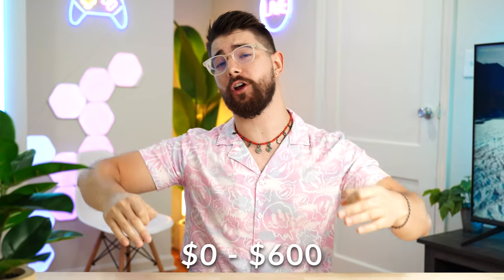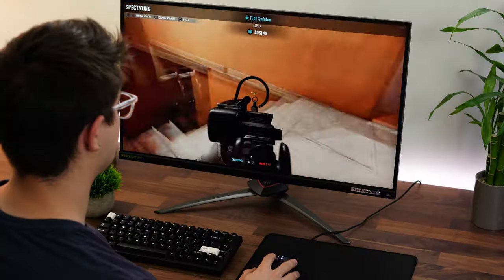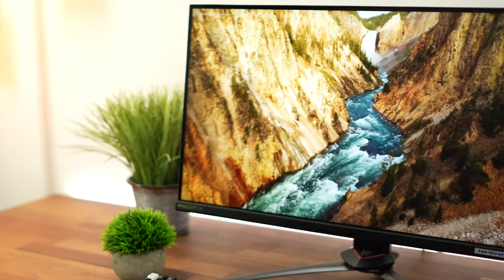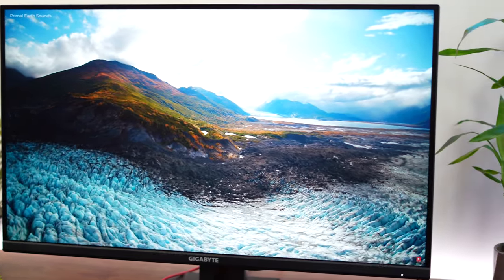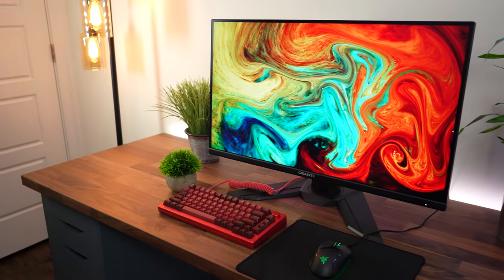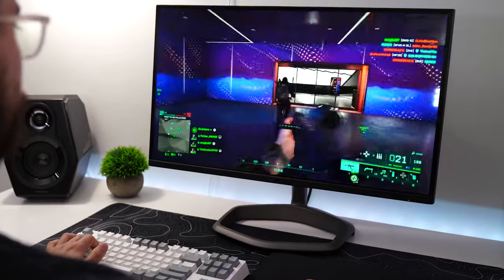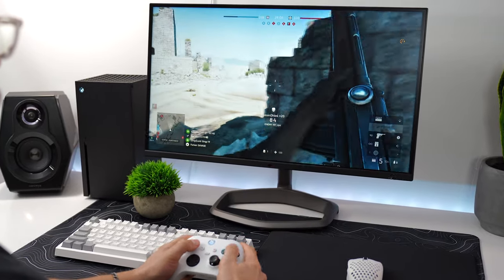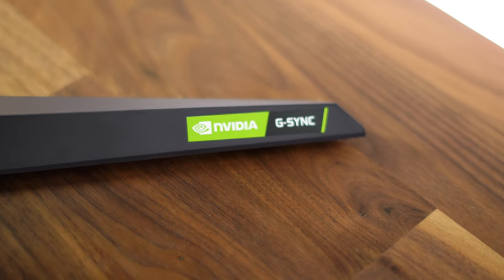Top 5 Best 4K Gaming Monitors in Every Price Range!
#1 Samsung Odyssey Neo G8

Today, I'm doing a video on the Top 5 Best 4K Gaming Monitors in Every Price Range! If you are looking for the best 4k gaming monitor of 2023 for gaming, this is the video for you. In this video, I share 4K 144Hz gaming monitors, 4K gaming monitors under $600, curved 4K 144Hz gaming monitors, 4K gaming monitors for PS5 and Xbox Series X, and more. This is the video to find the best 4K gaming monitor for your gaming desk setup. If you guys enjoyed this video, Top 5 Best 4K Gaming Monitors in Every Price Range!, drop a like below. AND if you have any questions about the Top 5 Best 4K Gaming Monitors in Every Price Range!, leave them in the comment section. This was Consumer Tech Review, and I'll see you guys later!

Timestamps:
0:00 $0 to $600
2:44 $600 to $800
4:49 $800 to $1,000
7:45 $1,000 to $1,300
10:48 $1,300 to $1,500